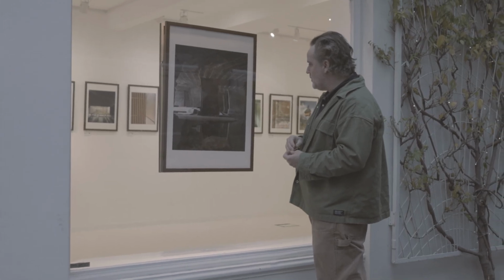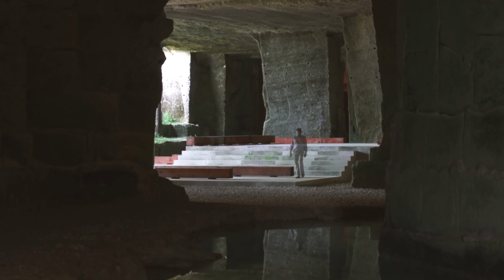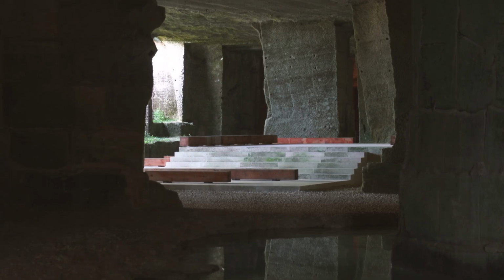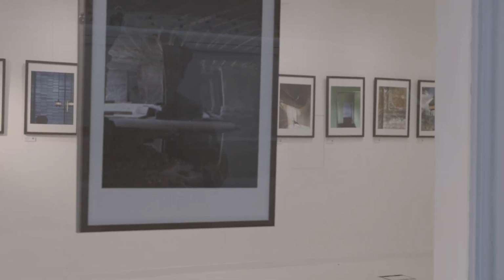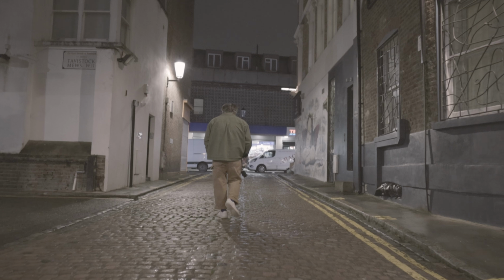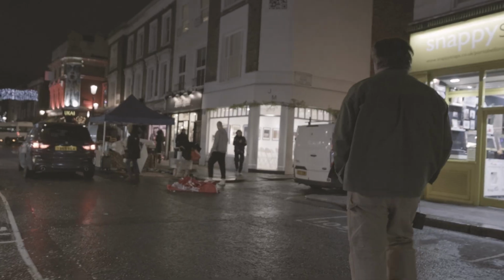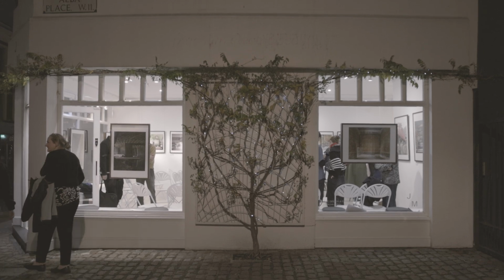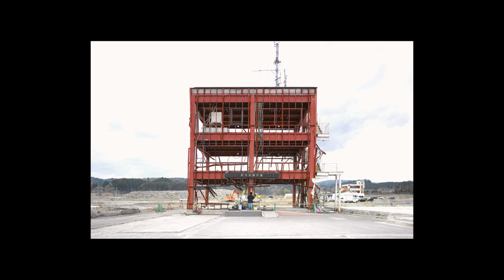Do You Have Soft Eyes? Architectural Photography "Traces" by Edmund Sumner x Brandei Estes in London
"Edmund Sumner, a London-based photographer, has been collaborating with leading architects, publishers, editors, and curators on a global scale since 1998. Renowned internationally for his architectural work, his ability to distill and convey the character and essence of buildings and interior spaces transcend mere functional and technical requirements. In addition to his commissioned projects, Edmund Sumner has cultivated an impressive body of private artistic work, continually exploring the principles and possibilities of architecture photography as a means of capturing 'the test of time frozen."

*Words by Nina Antakly of NinuNina.com

The architectural photography exhibition "Traces" was on show at the J/M Gallery in Notting Hill London in November and December 2023. The show as described by Edmund:

"The show for me is about memory and emotional response to spaces/ environments, these can be real or imagined both are fine, I’m a bit of a hippy really, and firmly believe places have energy and leave traces of previous incarnations."